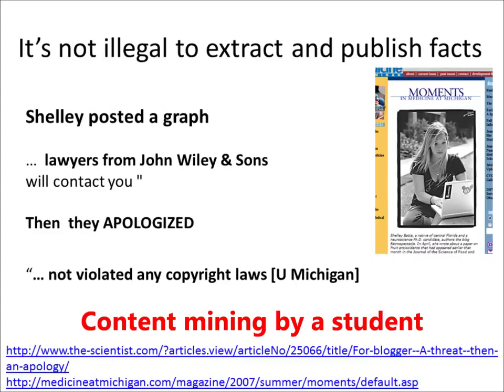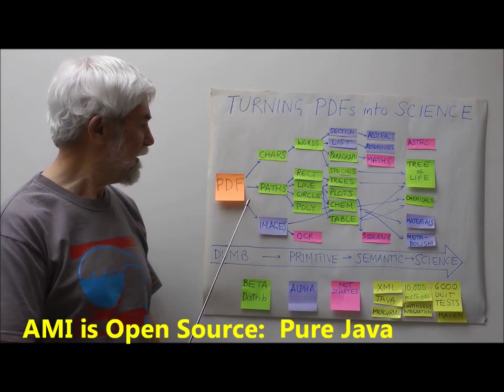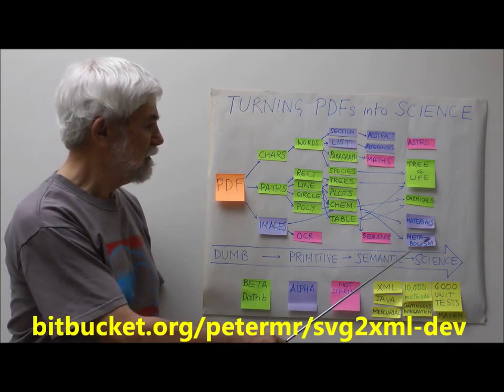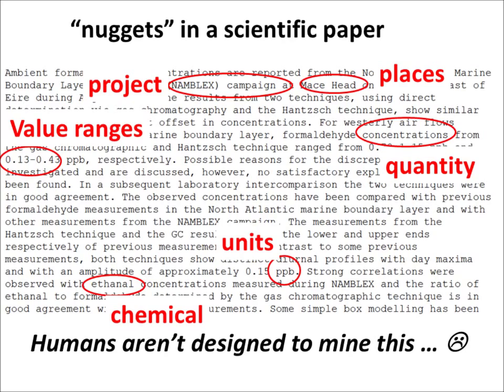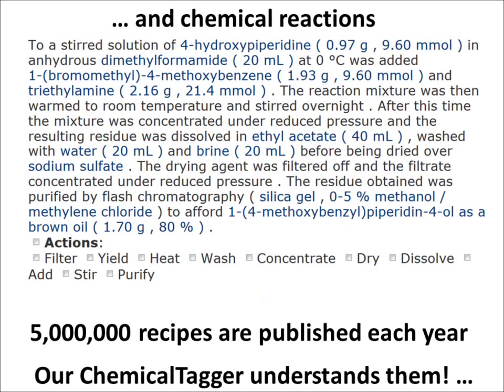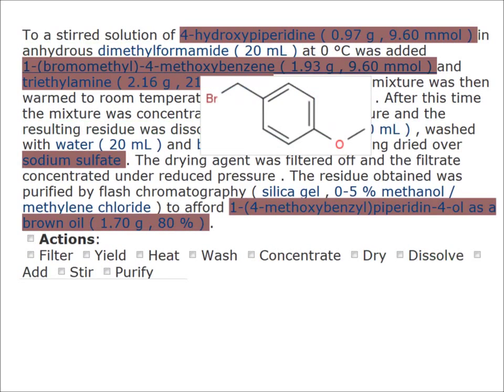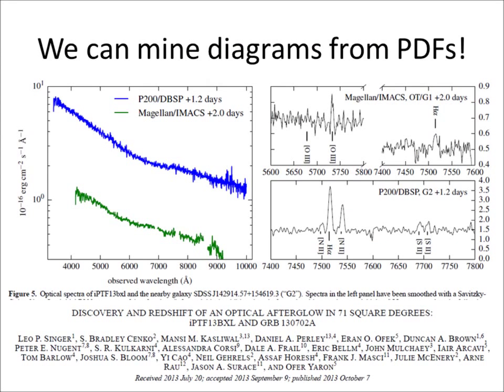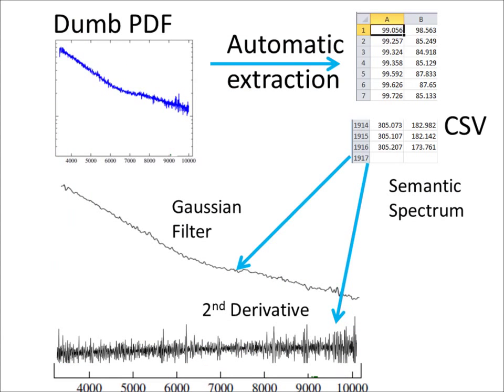The Content Mine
A project to liberate 100 million facts from the scientific literature and publish them for everyone.

Published by Peter Murray-Rust 1st November 2013

which is a set of maven projects with thousands of modules for analyzing PDF and HTML files.